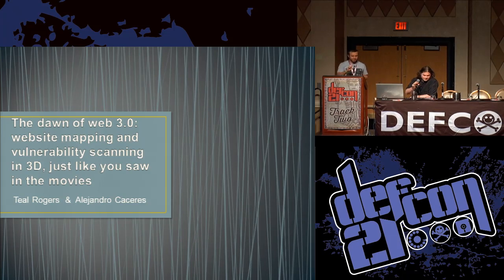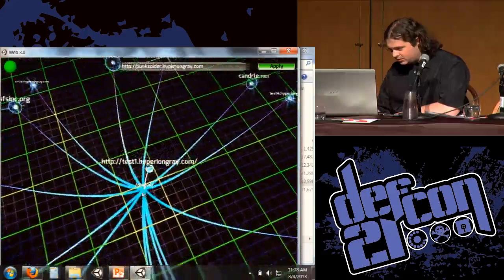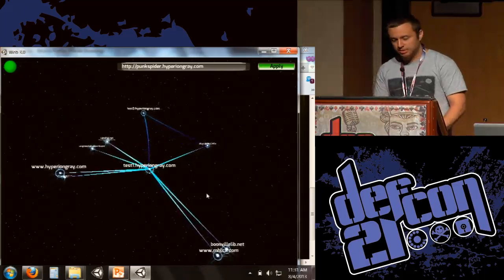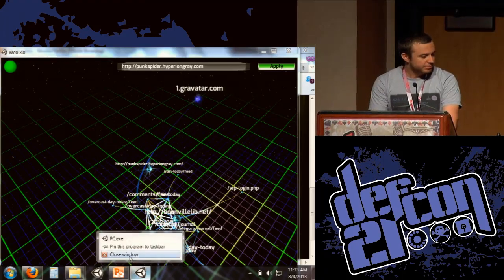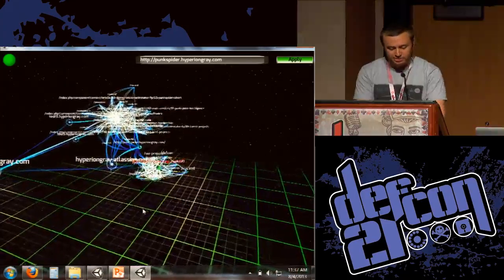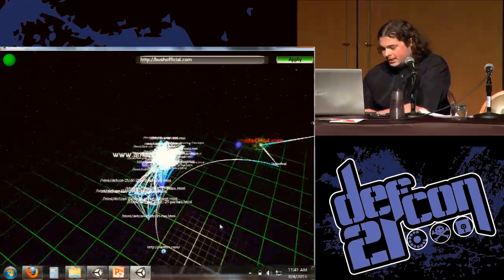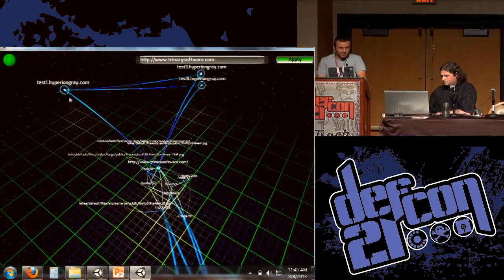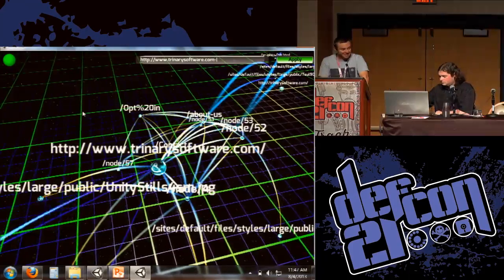DEF CON 21 - Teal Rogers and Alejandro Caceres - The dawn of Web 3.0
The dawn of Web 3.0: website mapping and vulnerability scanning in 3D, just like you saw in the movies
TEAL ROGERS TRINARY SOFTWARE, OWNER
ALEJANDRO CACERES OWNER, HYPERION GRAY, LLC

Remember that scene in Hackers where Jonny Lee Miller and Angelina Jolie get a bunch of hackers to attack Fisher Steven's network through vulnerabilities that they find while flying (literally) through Fisher's network? Even though it had no basis in reality at the time, it was still pretty awesome. This presentation will be like that, except real.

This highly demo-focused presentation will unleash the next generation of web application visualization and security flaw detection. Created as part of DARPA's Cyber Fast Track, we have developed a completely awesome way of visualizing, in 3D, how massive numbers of web applications across the Internet are interconnected. This visualization engine provides a simple yet beautiful view of web applications and their vast, sprawling interconnections, all the while incorporating web application vulnerabilities into the visual metadata.

Teal Rogers is a dedicated maker and software designer who has been advancing existing products through innovative new interfaces for years. Between being a brilliant imagineer, rogue inventor, warrior-poet, master of surprise, and student of the arcane he has managed to design and sell the highest quality laser gloves on the market. More recently, he has been inexorably drawn to the nascent power of the 3rd dimension.

Alejandro Caceres is a computer network operations engineer focused on network offense software development and web application penetration testing and security. He is particularly interested in using distributed computing and offensive security principles to create cool/new/revolutionary open source and free applications with a global impact.